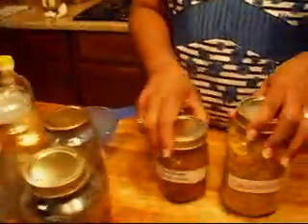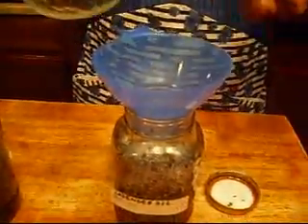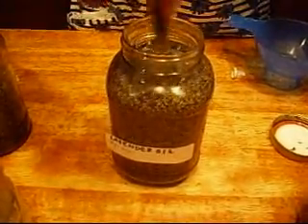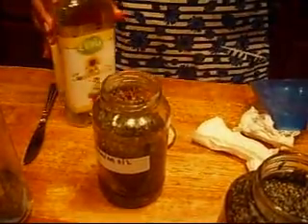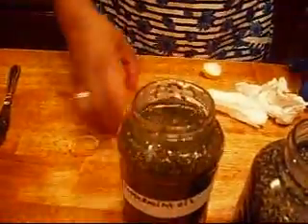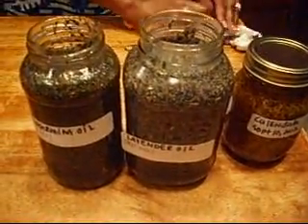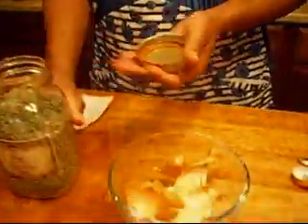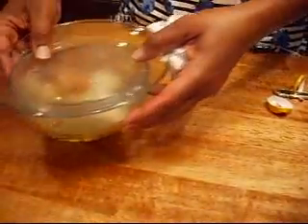64. HOW TO INFUSE OILS AND QUESTIONS ABOUT ONIONS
A video that explains how to infuse herbs into oils and a few questions answered along the way.  Now is the time to start infusing your oils for the fall.  Christmas is around the corner and homemade gifts are waiting to be processed.  Start now and be prepared for a aromatic winter.  Calendula herb is great for healing skin problems( eczema, yeast, ringworm, herpes, athletes foot)  antiseptic.   Sage is one of the trinity usually used for hair growth.  SAGE SHOULD NOT BE USED BY EPILEPTICS OR PREGNANT WOMEN.